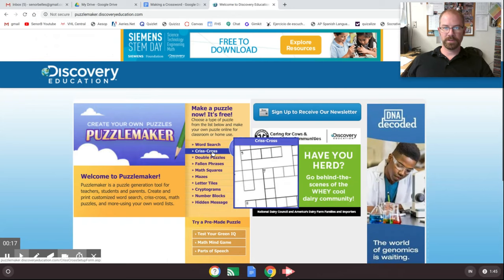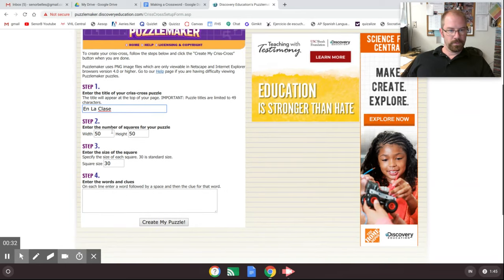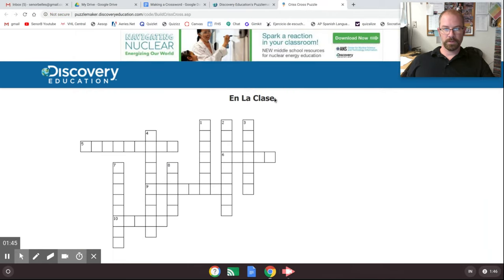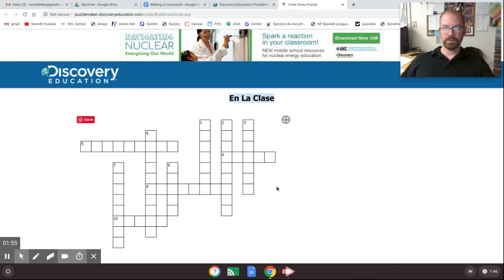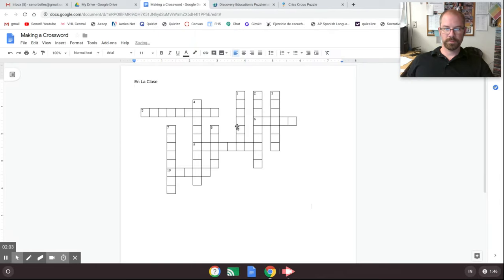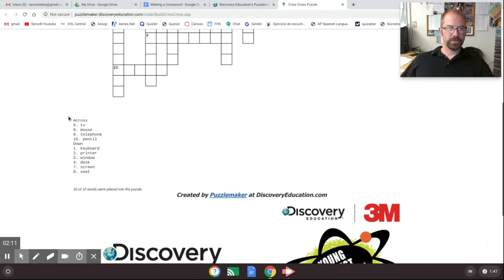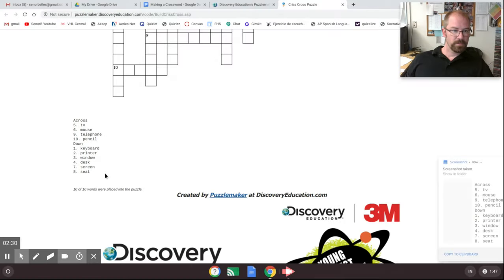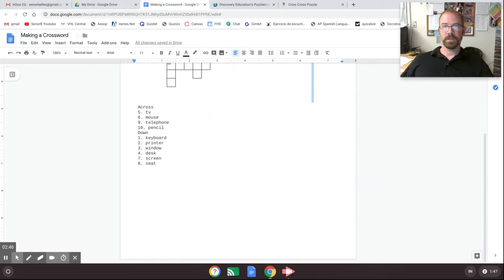How to make a crossword puzzle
Here's a quick way to make crossword puzzles. I made this one on a chromebook.